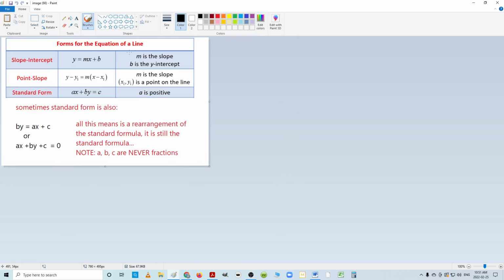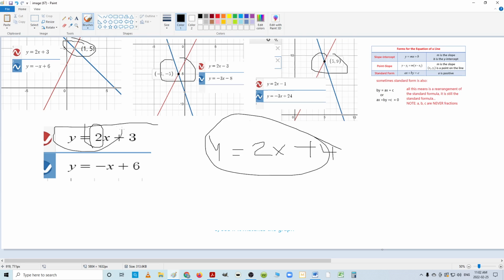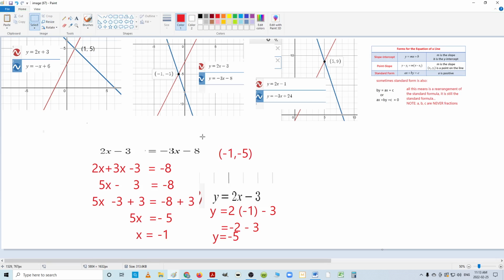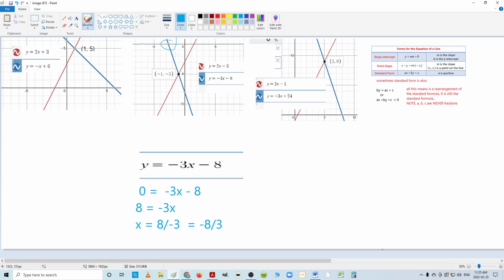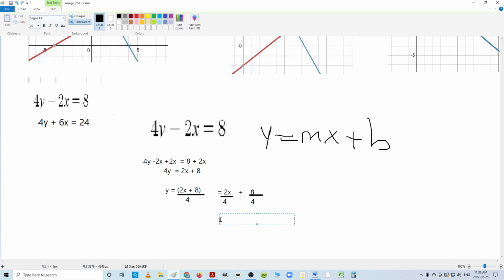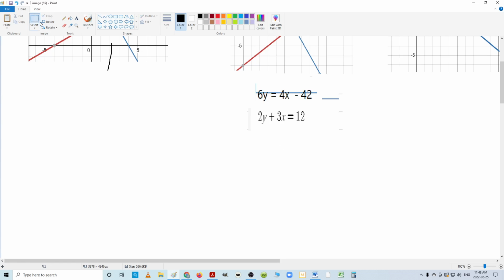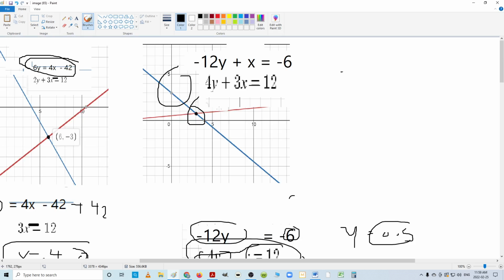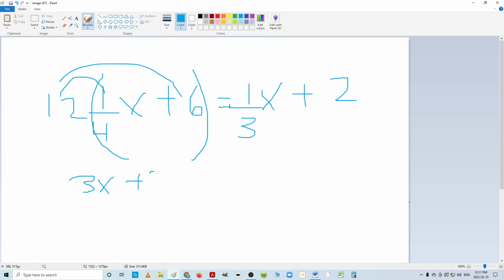Line, line formula, standard and slope int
A review of how to find when two lines intercept using either substitution or addition/subtraction method.

You will find substitution easier when dealing with slope int format lines

And addition easier when dealing with standard format lines.